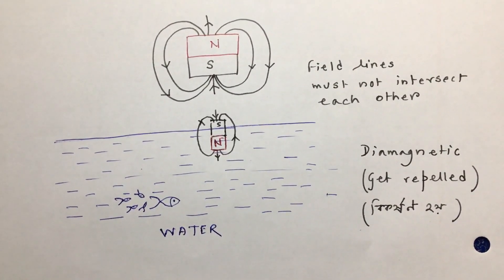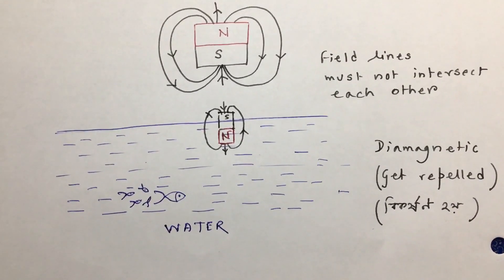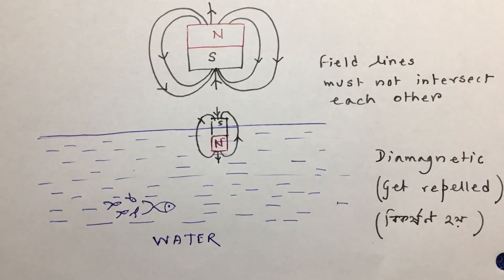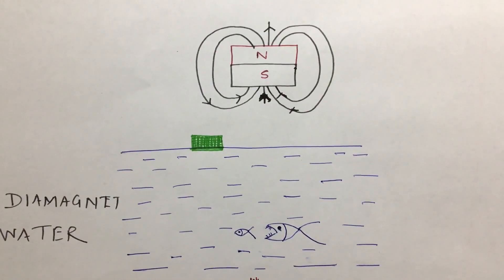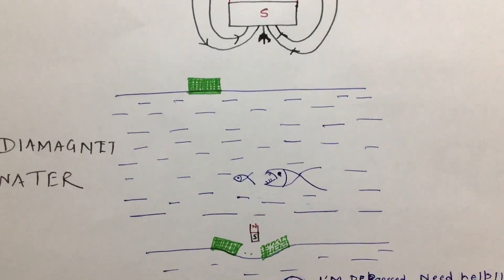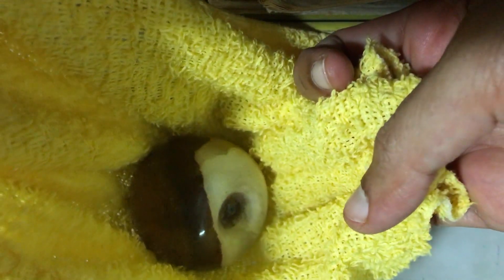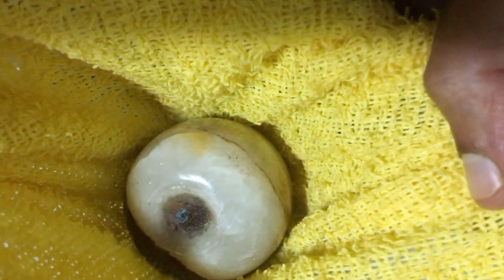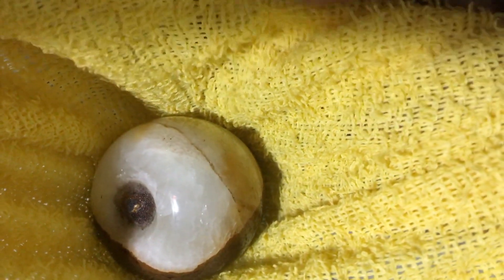magnets attracts plastic ...EXPLAINED!!!!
This demonstration shows the diamagnetic property of water. Dia magnets orient themselves to oppose the nearby magnet. This is a real life and common example of diamagnetism in every day life.
 Please click here for the demonstration.